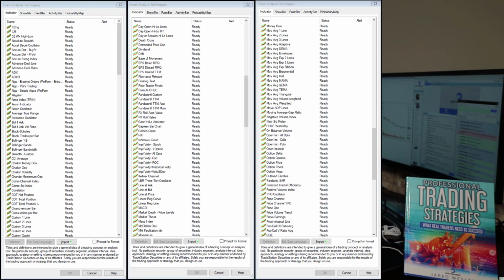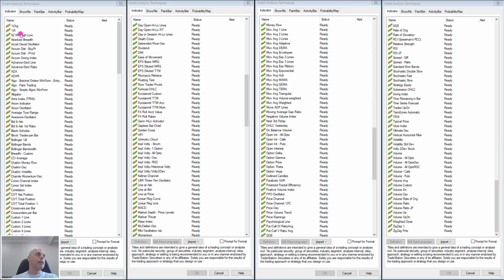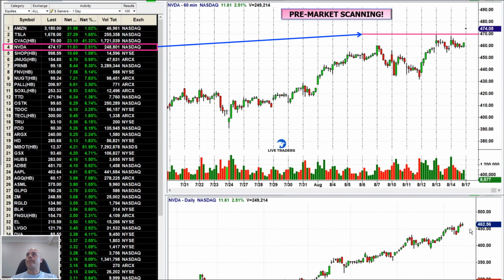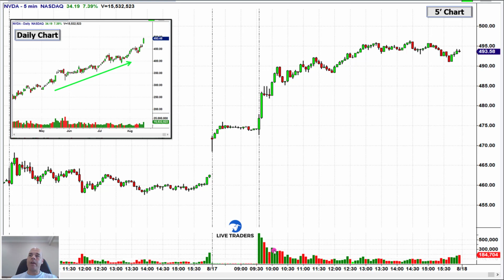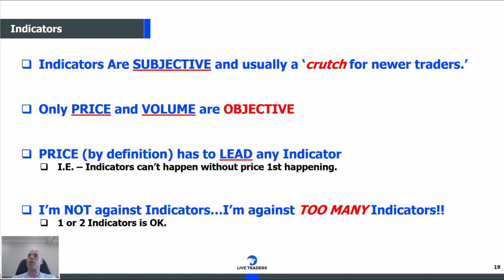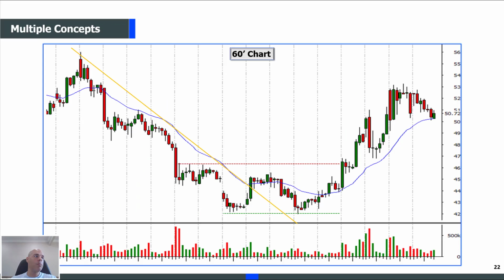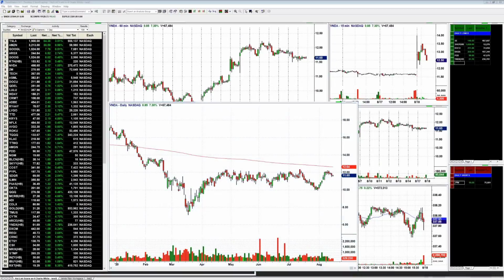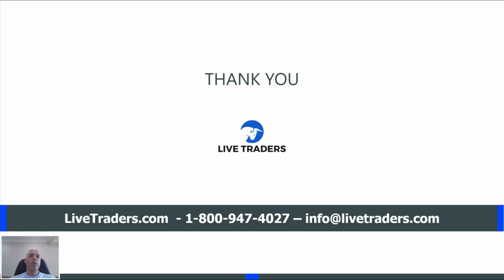Best Day Trading Indicators for Beginners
There are literally thousands of indicators out there...making it very hard to know which ones actually work. Well today, we talk about the best indicators for beginner traders, as well as ALL traders.